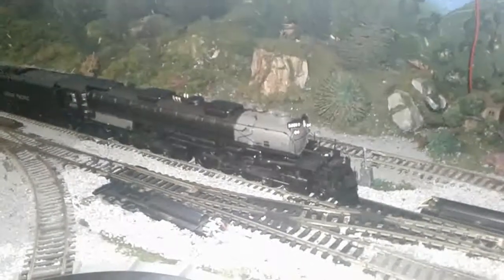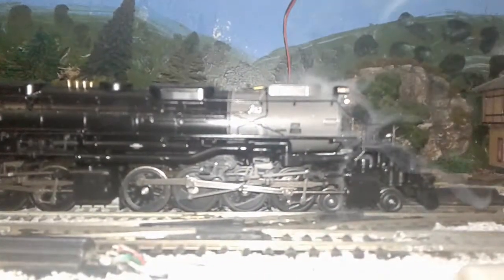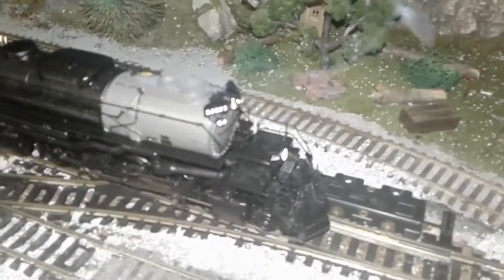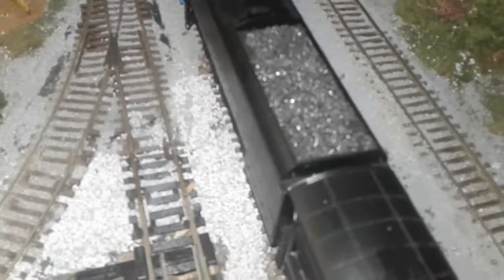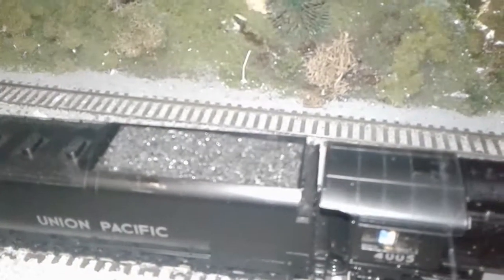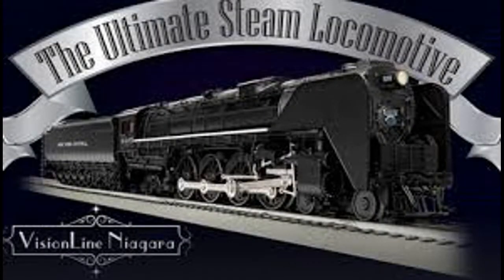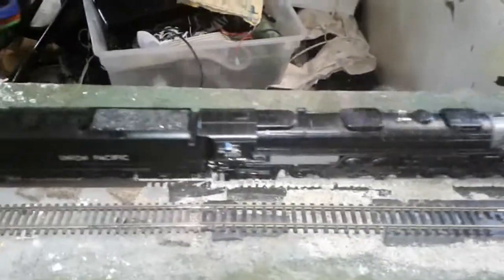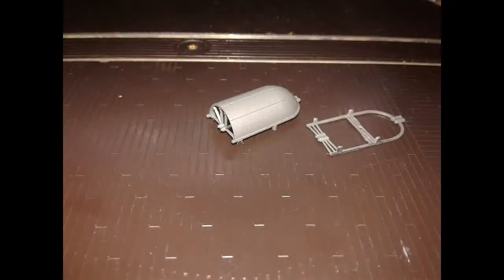Broadway Limited Pargaon3 Big Boy Review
It had probably sold out online. Now it is very rare, and I am one of the lucky ones to get it. This is the best HO scale train I have ever collected.